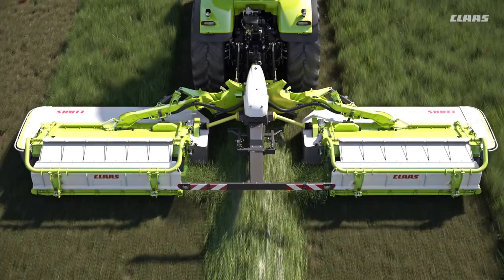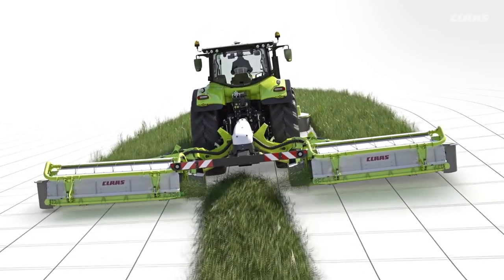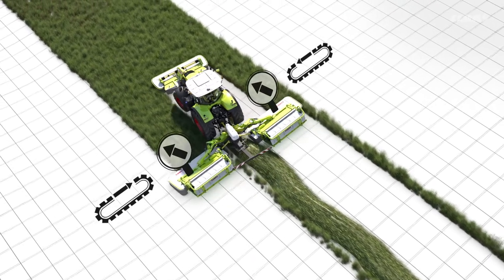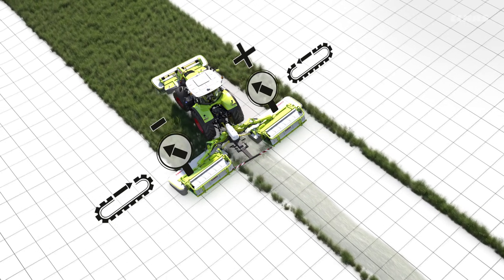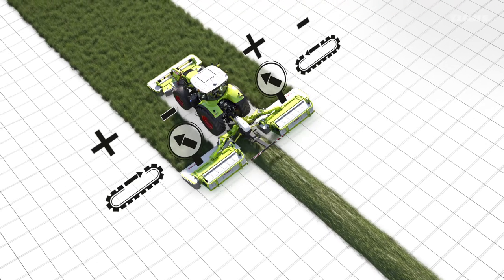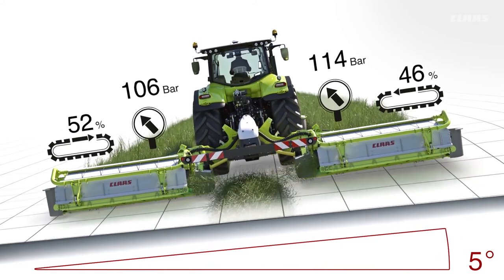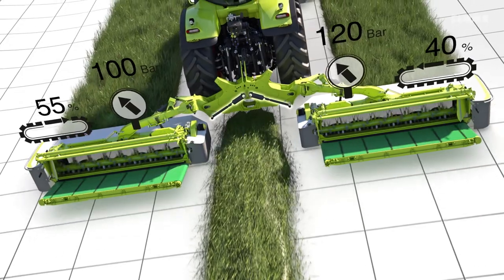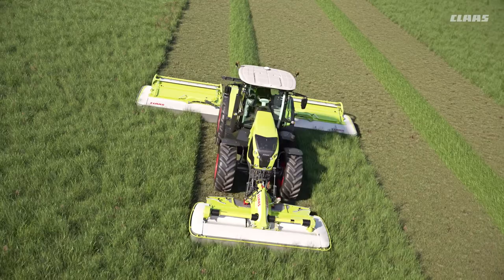CLAAS DISCO 9200 C AS | Slope Control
An incline sensor on the DISCO models with merger belts, adjusts the ground pressure (ACTIVE FLOAT) and belt speed automatically to the current slope angle. The required pressure change based on slope angle is easily adjusted from the terminal. This reduces the driver's workload and improves capacity. The change in frictional forces also helps to positively counter slope drift, which in turn protects the stubble. The result is optimal swath formation in cross-slope passes and less risk of unmown strips or ash inclusion in the crop.